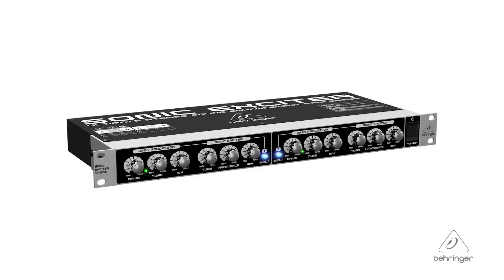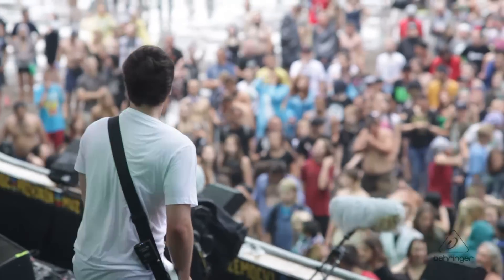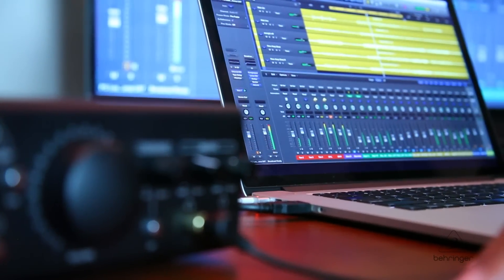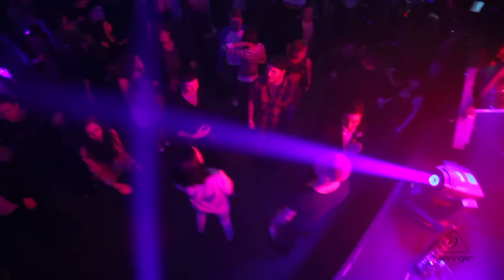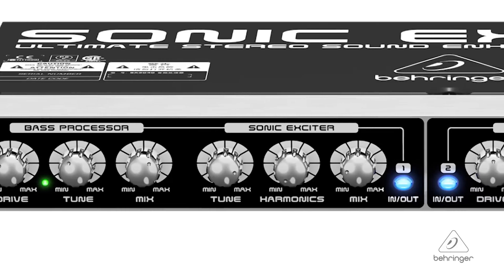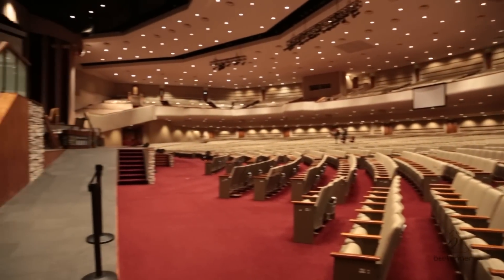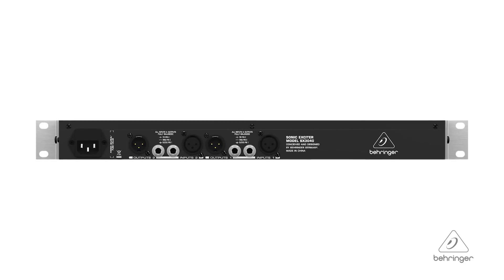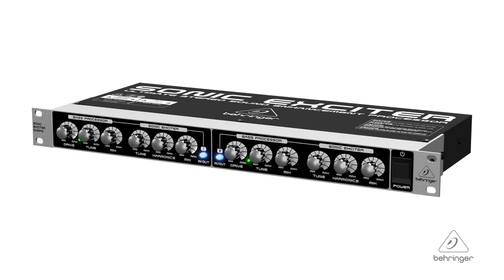SONIC EXCITER SX3040 Ultimate Stereo Sound Enhancement Processor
In this short video we explore the features of the SONIC EXCITER SX3040 Ultimate Stereo Sound Enhancement Processor.